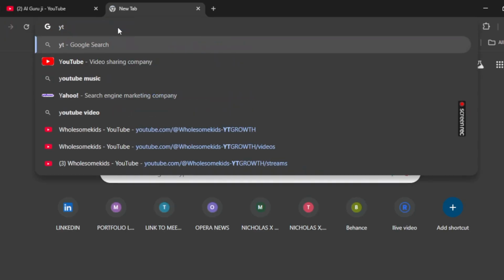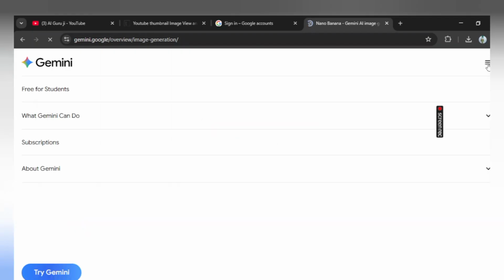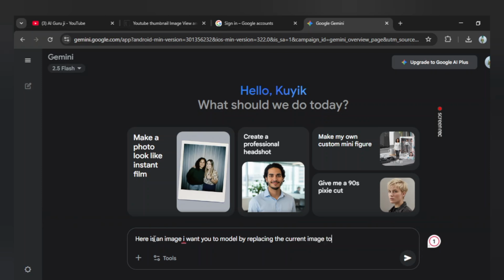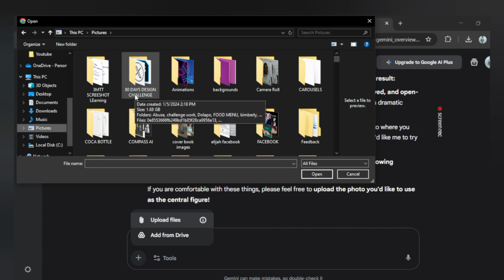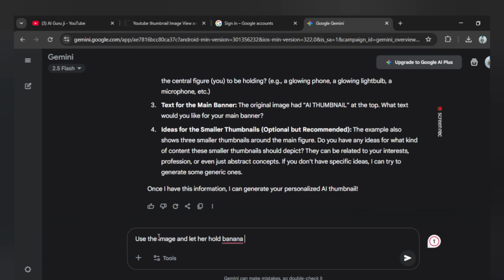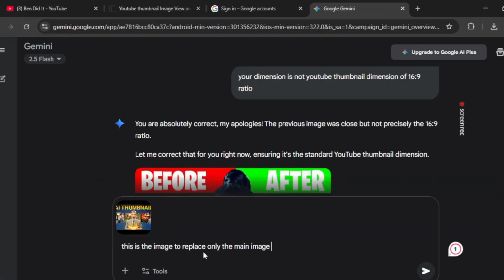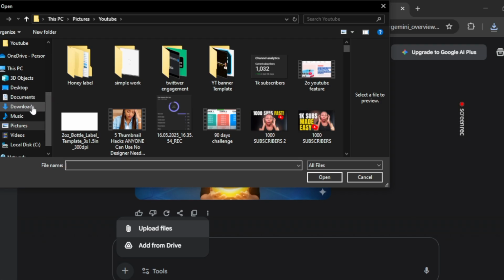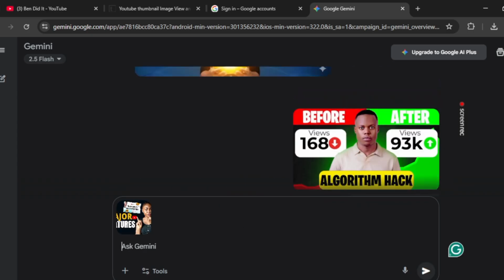How to Make Professional Thumbnail with Nano Banana 🍌 AI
In this video I show how you can create a professional YouTube thumbnail using Nano Banana AI.
You can add your own elements to any creator’s thumbnail and turn it into a custom thumbnail.

I also show, step-by-step, how to use Nano Banana for free and how to make unique thumbnails for your YouTube videos

Suggested Keywords :-
how to make thumbnail with the help of ai